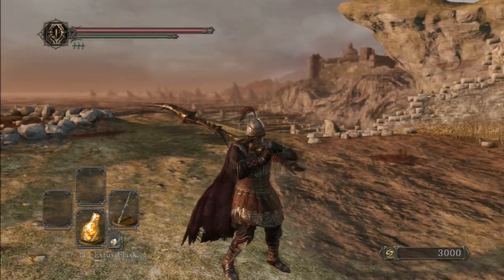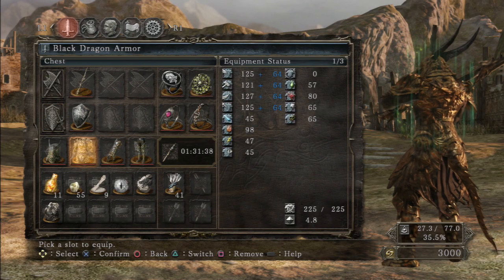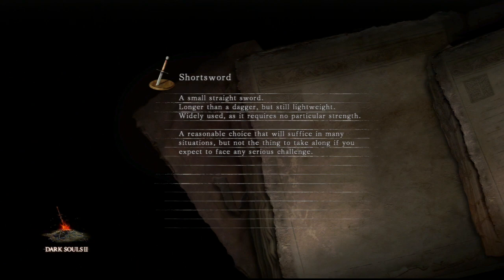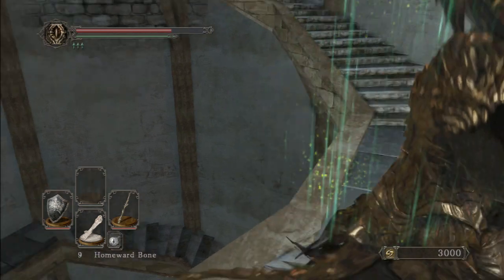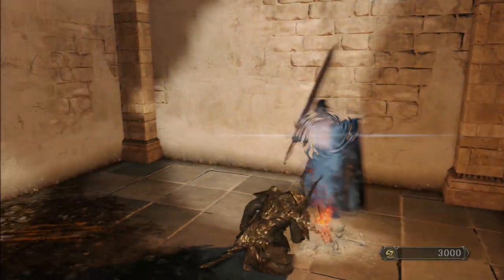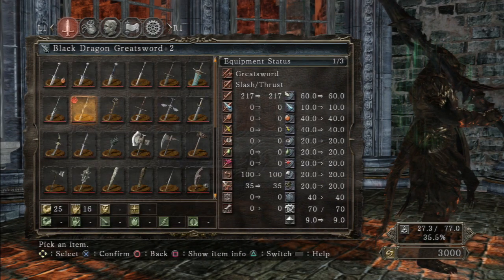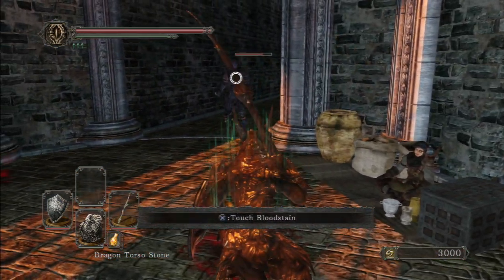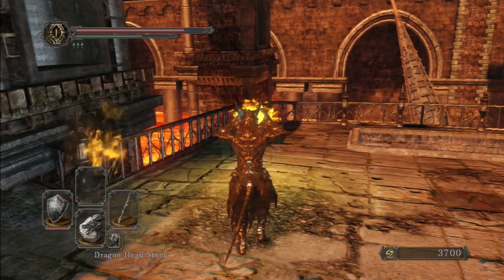Dark Souls 2: How to get Black Dragon Armor+More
How to:
1. Join Dragon covenant
2. Get Black Dragon Armor Set
3. Get Black Dragon Greatsword